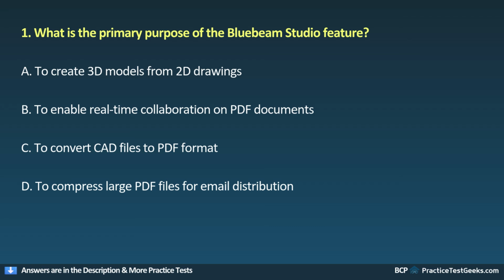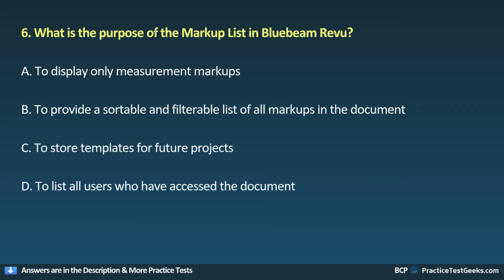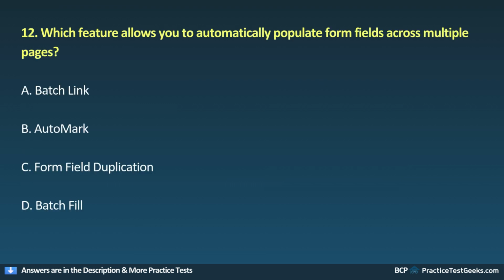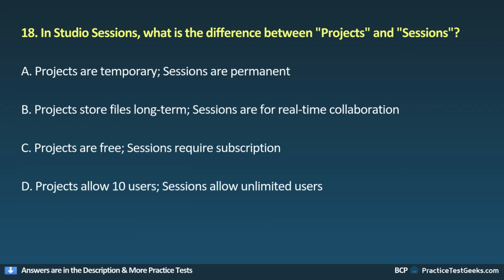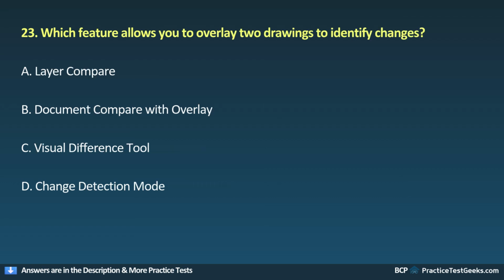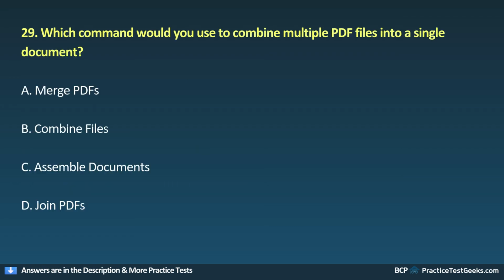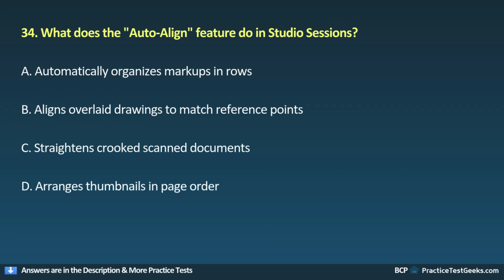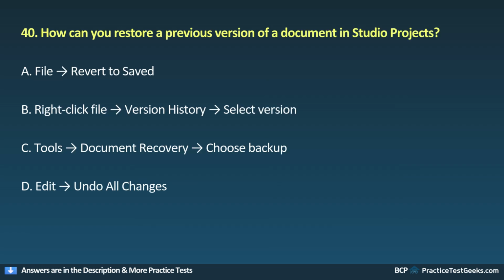BCP Practice Test 2026 Bluebeam Certified Professional Exam Questions & Answers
Master the Bluebeam Certified Professional certification exam with comprehensive practice questions and video answers for 2026.